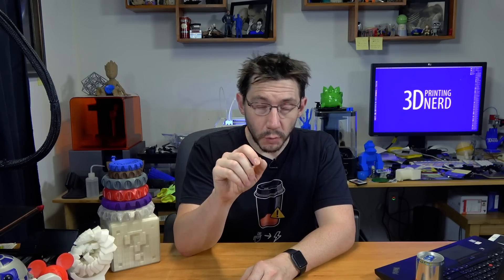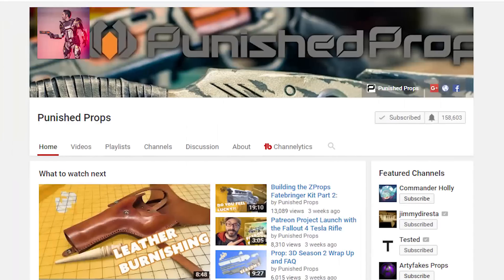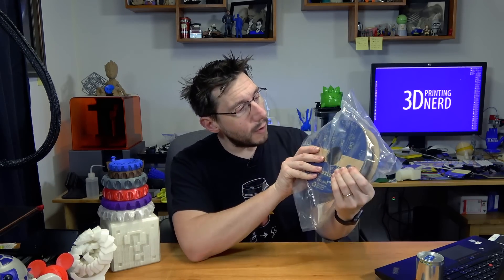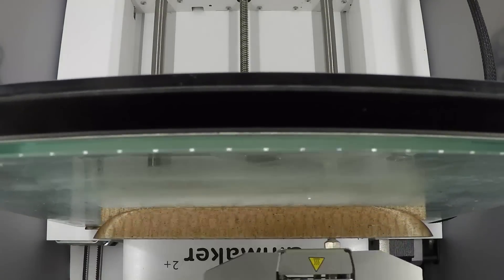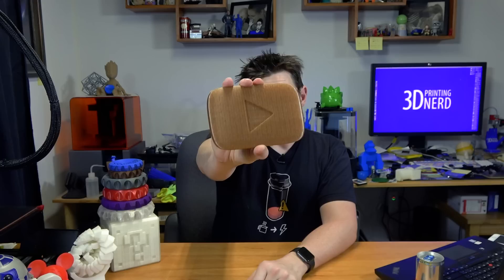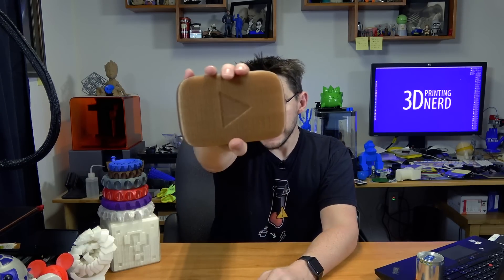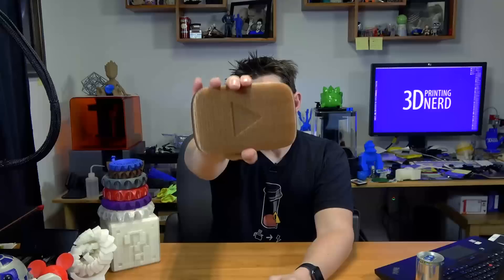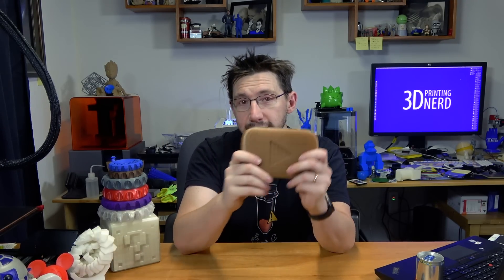3D Printing a 50K Bacon YouTube Play Button for Maker's Muse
There is no official YouTube PLAY button for 50k subscribers, but, that isn't going to stop me from printing one in BACON filament! I used the bacon Proto Pasta filament and printed the PRESSRESET PLAY button model on my Ultimaker 2+!

509 NE 165th st
Shoreline, WA 98155
USA